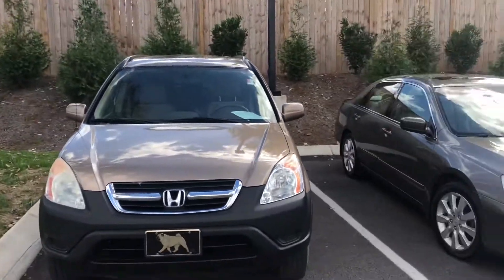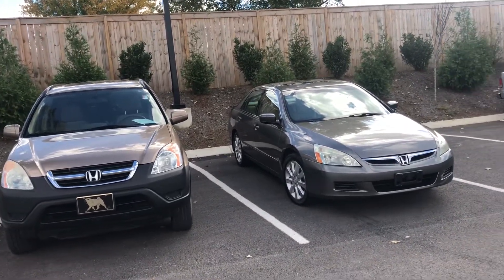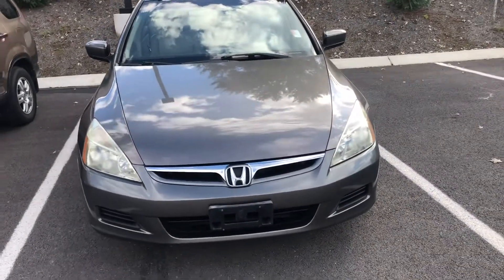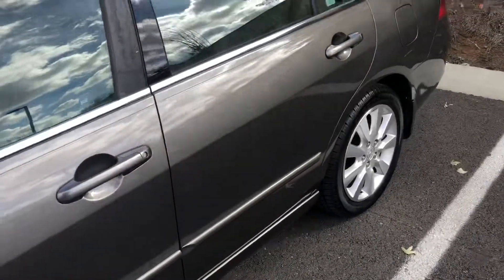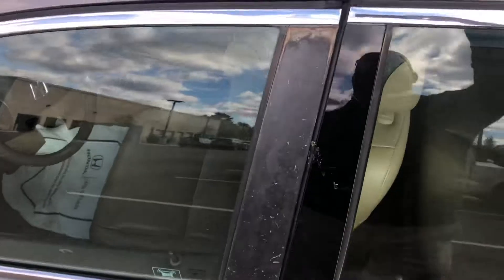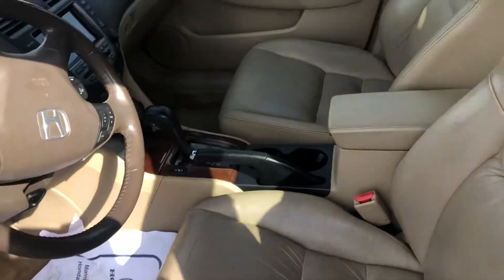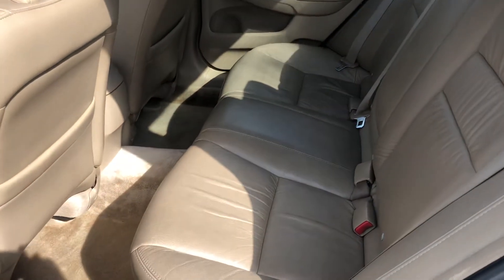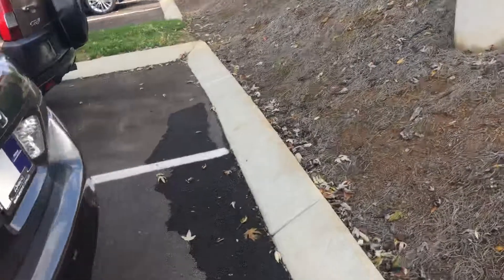2003 Honda CRV 2006 Honda Accord